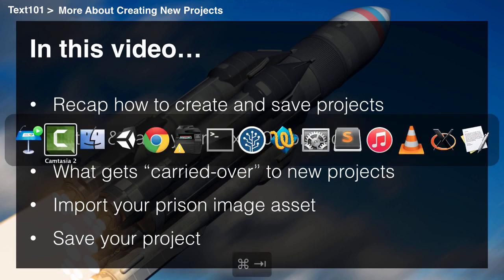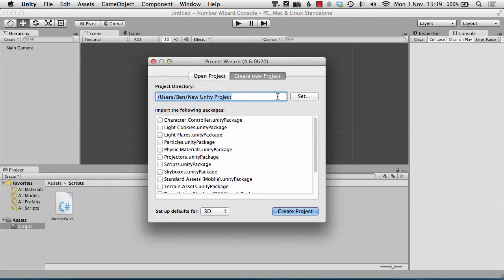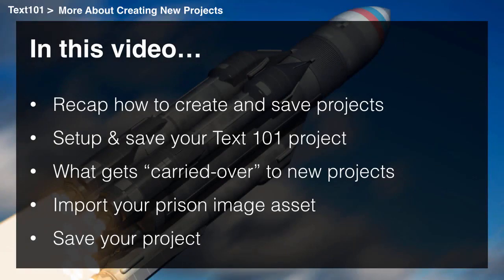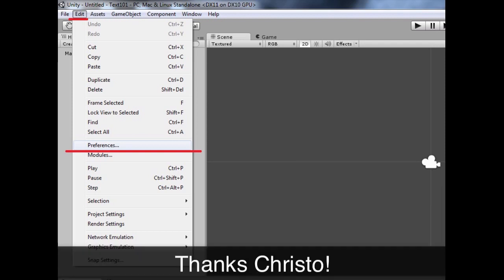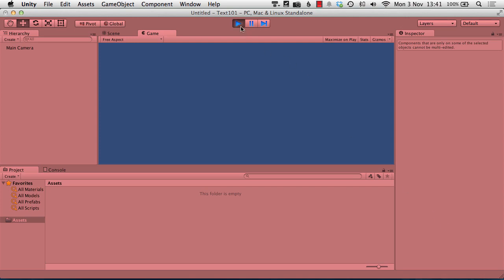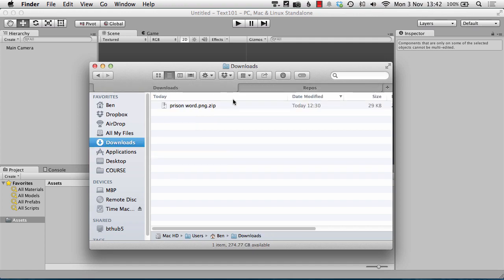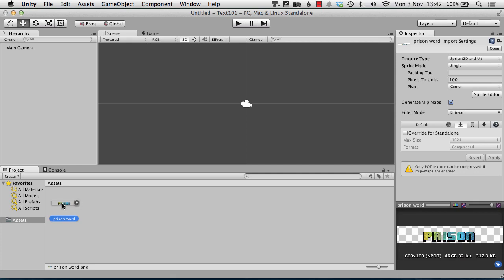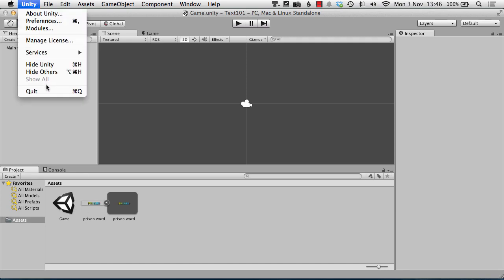029 Creating New Projects